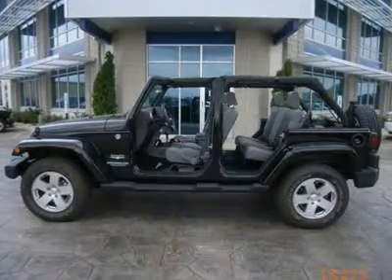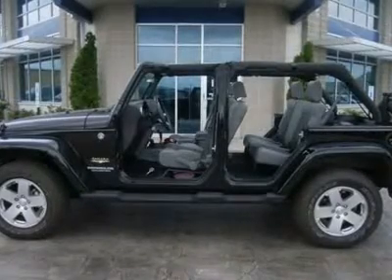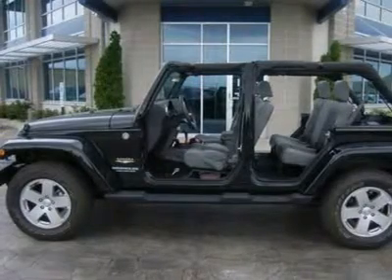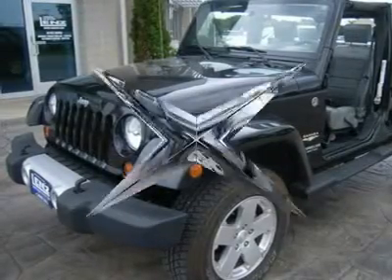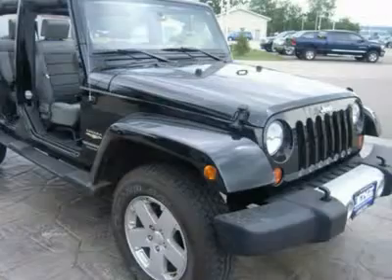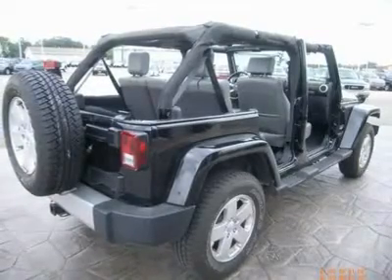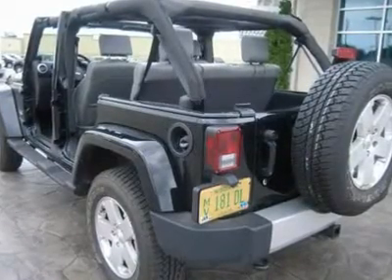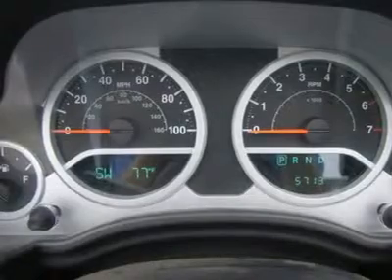2010 JEEP WRANGLER Fond Du Lac, WI P2088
2010 JEEP WRANGLER Fond Du Lac, WI
Stock

536 S. Seymour St.

1 OWNER! CLEAN CARFAX! 3.8 LITER V6 ENGINE, SAHARA UNLIMITED PACKAGE, FULL FOUR DOOR CREW CAB, SUNRIDER SOFT TOP, FACTORY NAVIGATION SYSTEM WITH GPS NAVIGATION, AUTOMATIC TRANSMISSION CENTER CONSOLE SHIFTER, 4X4 SHIFTER ON THE CENTER CONSOLE FOUR WHEEL DRIVE, DUAL HEATED SEATS, 2 TONE GRAY AND BLACK LEATHER SEATS BUCKETS, 2ND ROW BENCH SEATING, TOWING PACKAGE(RECEIVER HITCH AND WIRING), 3.73 GEARS, SIRIUS SATELLITE RADIO CAPABILITIES, STABILITY CONTROL, HILL START ASSIST, FOUR WHEEL DISC BRAKES, ELECTRONIC ROLL MITIGATION, LIKE NEW WHITE-LETTER BRIDGSTONE DUELER A/T P255/70 R18 TIRES, FACTORY ALLOY RIMS, KEYLESS ENTRY WITH FACTORY REMOTE START, CD PLAYER,K AUXILIARY JACK, 6.5 INCH DISPLAY SCREEN, 30GB HARD DRIVE, REAR SWING OPEN DOOR, UCONNECT HANDS FREE BLUE TOOTH CONTROL, L.A.T.C.H. CHILD SAFETY SYSTEM, COMPASS/TEMPERATURE/MILEAGE DISPLAY, FOG LIGHTS, FACTORY FLOORMATS, AIR, CRUISE CONTROL, TILT, POWER LOCKS, POWER WINDOWS, FACTORY BUMPER TO BUMPER WARRANTY UNTIL 36,000 MILES! THIS JEEP IS ELIGIBLE FOR A 100,000 MILE PARTS AND SERVICE AGREEMENT! 1 OWNER! CLEAN CARFAX! VERY VERY CLEAN INSIDE AND OUT! RUNS AND DRIVES EXCELLENT! THIS IS ONE OF THE SHARPEST AND MOST OPTIONED OUT JEEP WRANGLERS WE HAVE EVER HAD ON OUR LOT! DON'T MISS OUT ON THIS SUPER CLEAN CREWCAB SOFTOP 4WD IS GONE! 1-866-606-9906. VIEW OUR COMPLETE INVENTORY OF AROUND 500 VEHICLES . ***If you are looking for financing Lenz Truck Center can help!  We have on the spot financing! Bad Credit or Good we will work with your 17 banks to get you approved and for a great rate! If you live far away or close to us we make it our promise to make sure you are a happy customer before, during, and after the sale! Lenz Truck Center has been in business and family owned for 25 years! With a new generation taking over we plan on making this the place you and your children buy their next vehicle! Lenz Truck Center is the country's fastest growing dealership!  Lenz Truck Center has grown from about a 40 vehicle inventory in 1999 to over 400 today!  Our selection is unmatched in the industry with more high quality used diesel trucks than anyone in the Midwest. All here in Fond du Lac, Wi!  All of our vehicles are Lenz Certified and ready to be delivered!  All prices are plus any applicable state taxes and service fees.  We will do our best to keep all information current and accurate, however the dealership should be contacted for final pricing and availability.